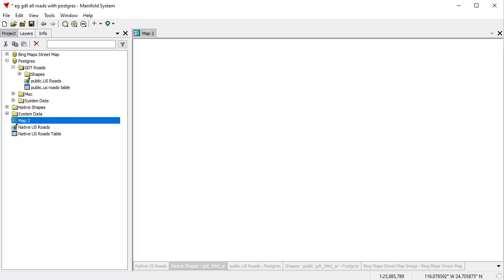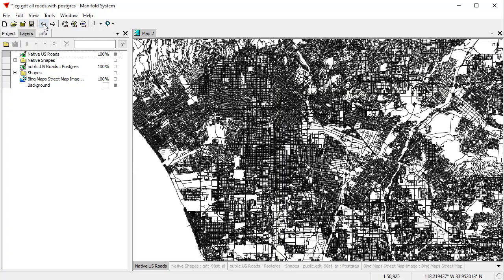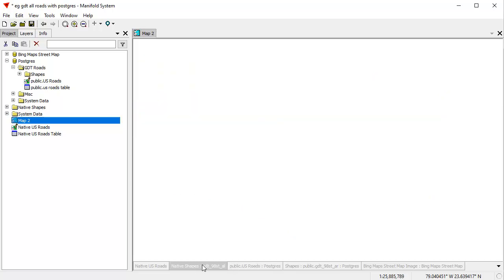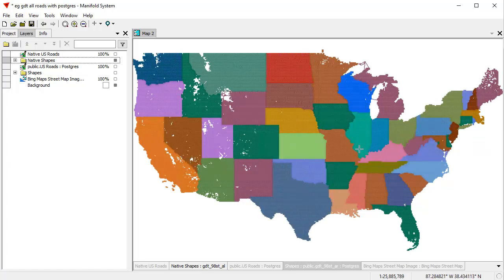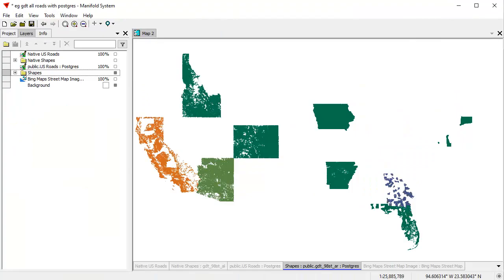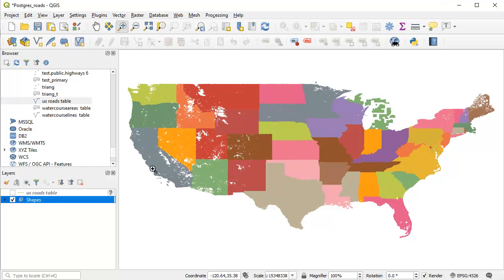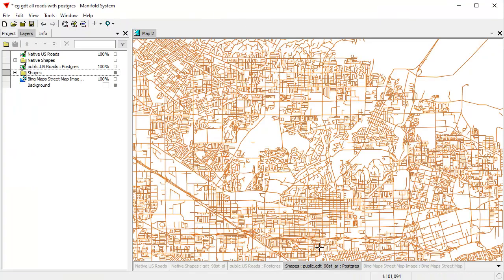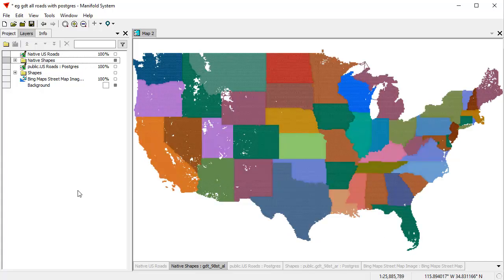Rendering Shootout - Manifold / PostgreSQL / Q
See how fast Manifold Release 9 is as a standalone, desktop application compared to QGIS running as a client to an enterprise-class, PostgreSQL/PostGIS spatial DBMS.  Which is faster?  The answer may surprise you.

This video follows up the Rendering Shootout video comparing Manifold, ArcGIS Pro and QGIS, using the native desktop storage technology for each package: .map files for Manifold, ESRI geodatabase for ArcGIS Pro, and GPKG for QGIS. Manifold was dramatically faster than Arc or Q, both of which were unusably slow with 22 to 44 million features.

This shootout compares Manifold running both standalone and as a PostgreSQL client to Q running as a PostgreSQL client.  The PostgreSQL server is on the same machine, so there are no network delays.

The result? Running on exactly the same hardware, Manifold is dramatically faster displaying larger data.  For only $95 Manifold delivers parallel performance running as a standalone desktop application that is way faster than Q running as a client to one of the fastest, most respected, spatial DBMS servers on Earth.  All this works in the free Manifold Viewer too.